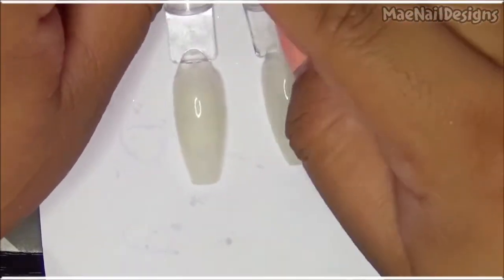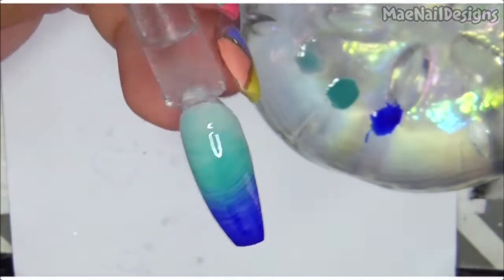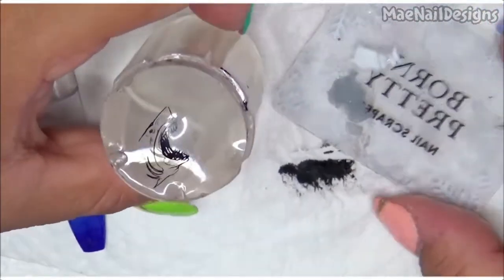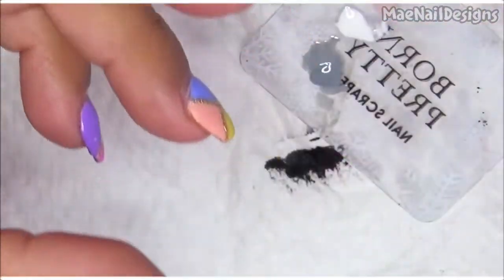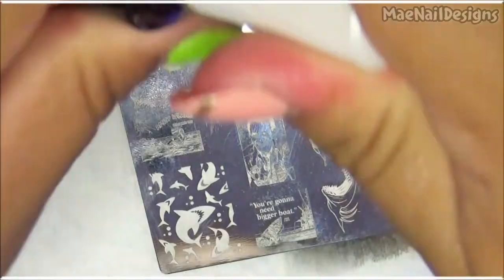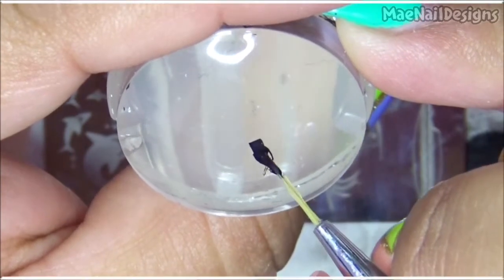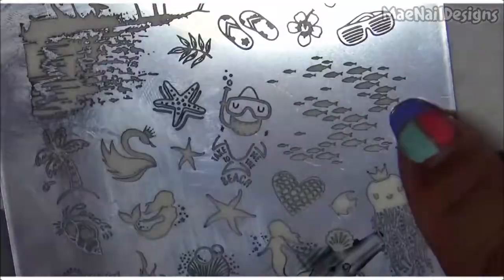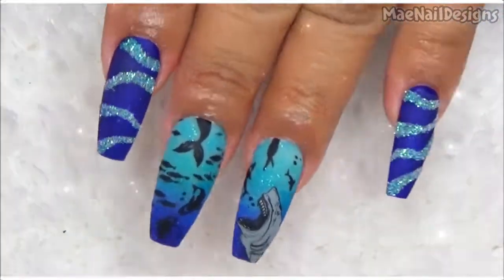STAMPING SATURDAYS: Under The Sea | MAENAILDESIGNS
Hi. 👐 happy SATURDAY! Welcome back to another nail stamping collab; the theme is UNDER THE SEA ! ✌💞 😉

⭐PARTICIPANTS⭐

⭐Items Used:⭐
•Madam Glam (code: maenaildesigns30)

   ~EJB-X21
•BornPretty Black Stamping polish

💅Want CUSTOM PRESS ON NAILS email / message me! 😉

💻 Windows Movie Maker
📱   InShot

●SPARKLE & CO. code: MAENAILDESIGNS15

●PEWETE code: 506JUI3F